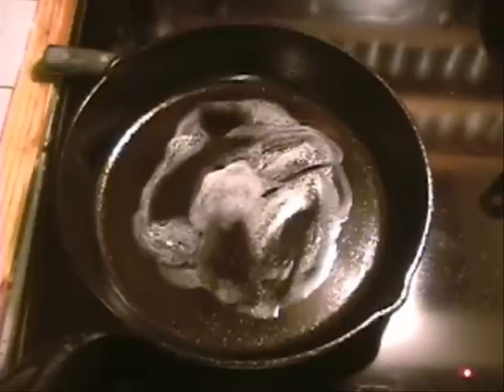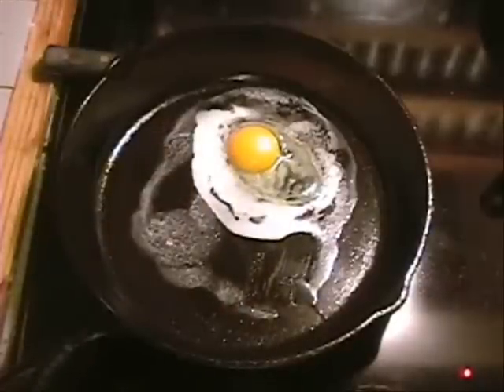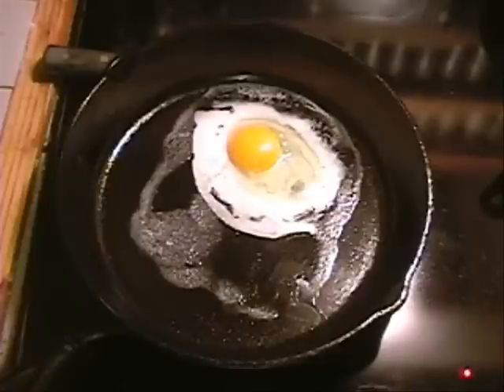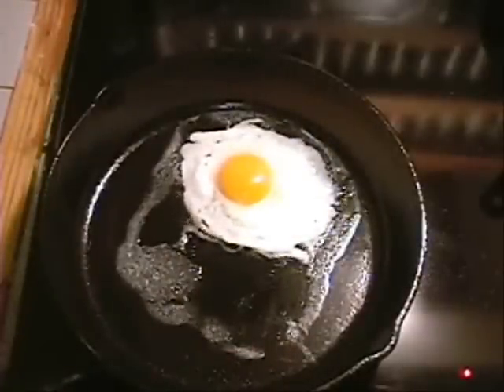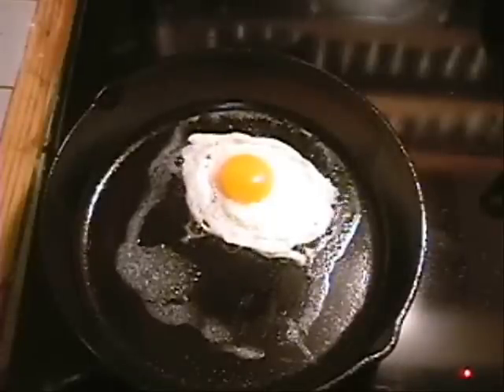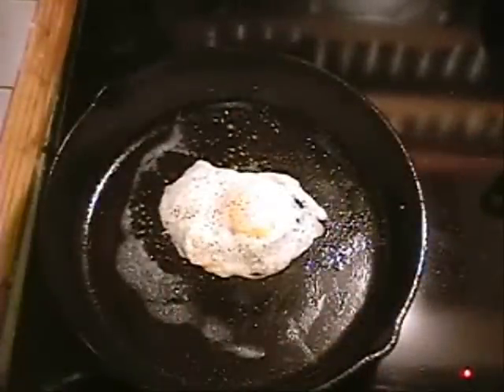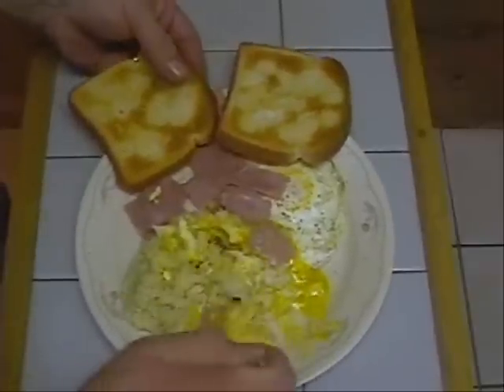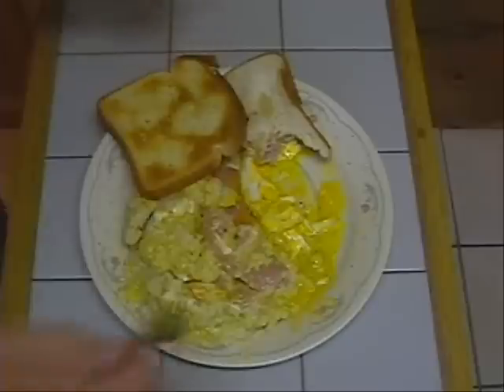Cast Iron Breakfast: Cooking Eggs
I am cooking two eggs in differnt pans to show the difference in the new versus old!